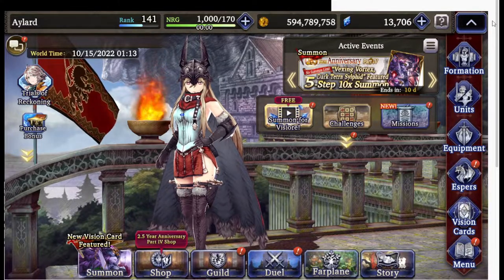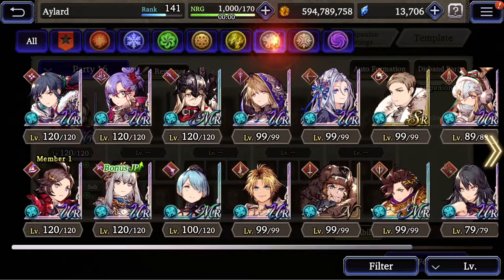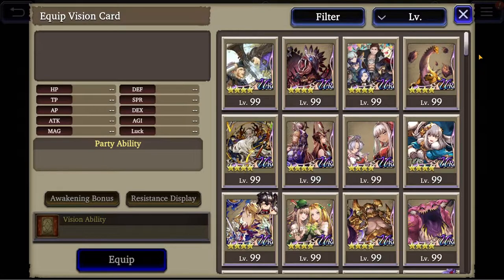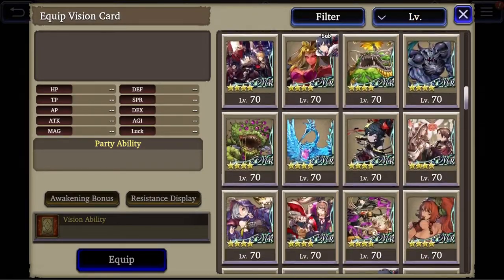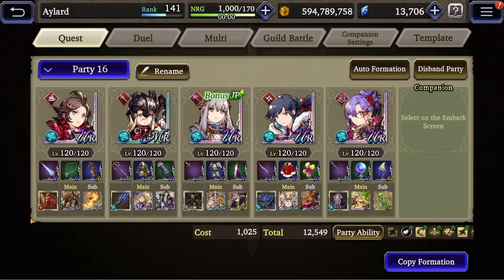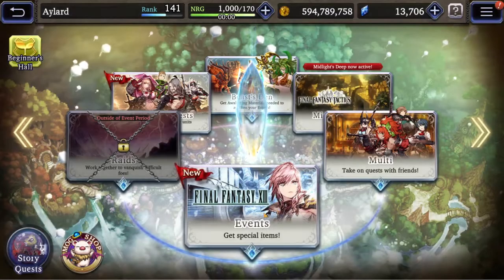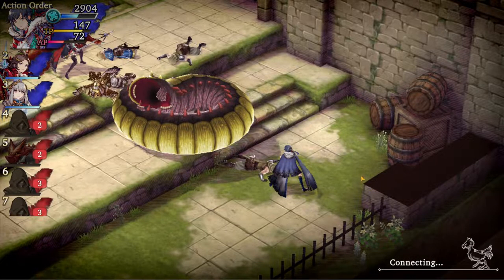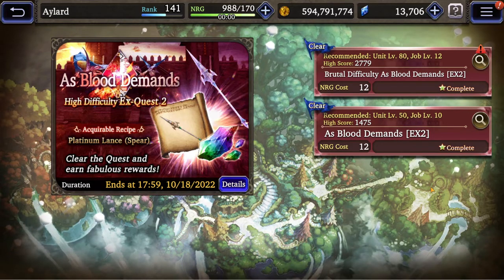FF WoTV How to build an mono element team.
One element type, multiple damage types if you want, 1 healer.

VC: ATK up / Mag UP - Element Attack type up - crit rate up - crit dmg up - Tank VC/ misc

Sub VC: The same as VC.